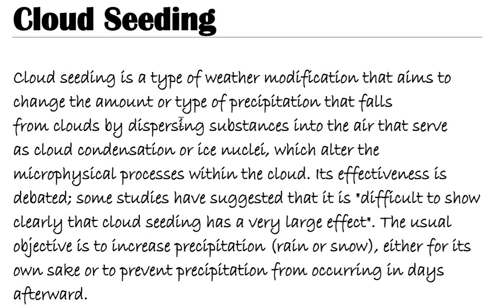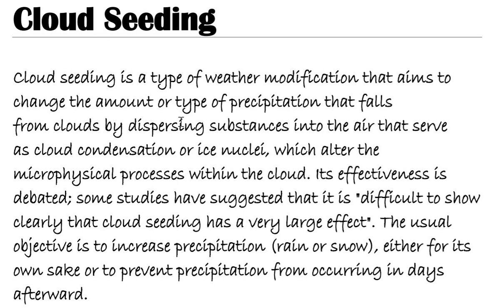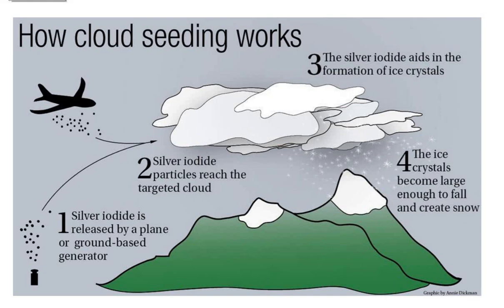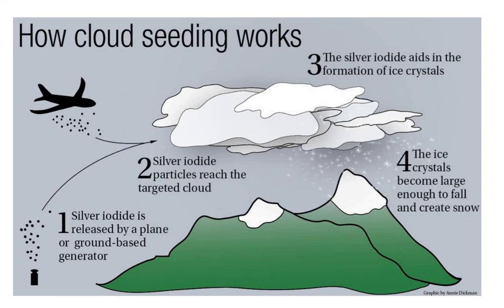What is Cloud Seeding ? Artificial Rain by Silver Iodide ? Quick View How does it work?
Cloud seeding is a form of weather modification, a way of changing the amount or type of precipitation that falls from clouds, by dispersing substances into the air that serve as cloud condensation...
The usual intent is to increase precipitation (rain or snow), but hail and fog suppression are also widely practiced in airports.
The history of cloud seeding has experienced uncertain results because it can never be known whether a cloud that rains after seeding might have rained anyway. This is because seeding is performed...